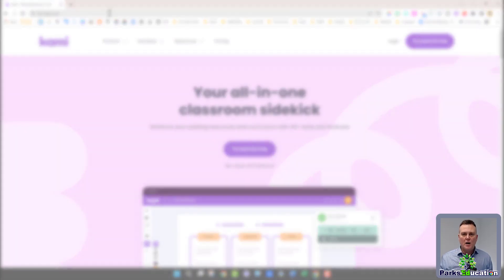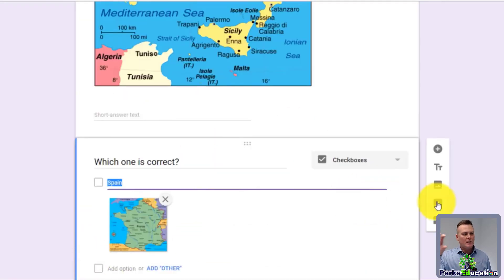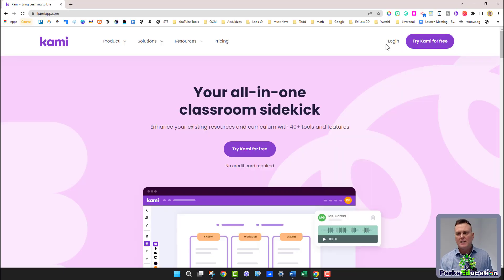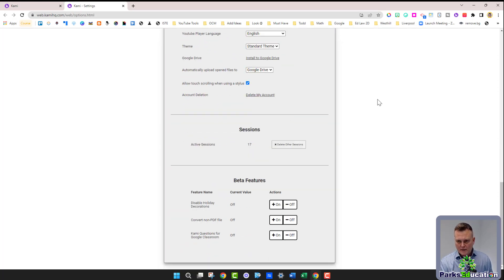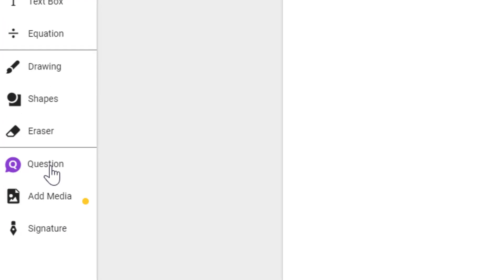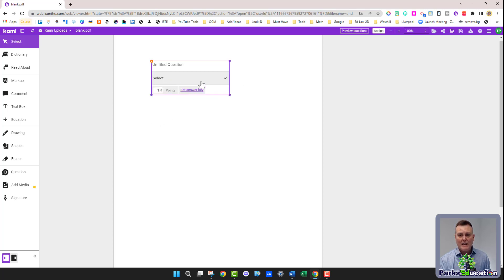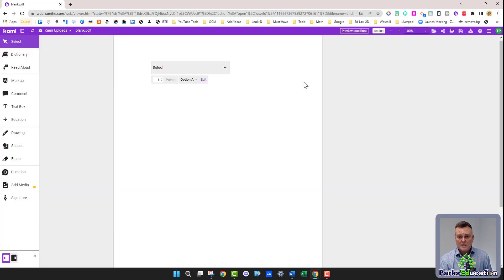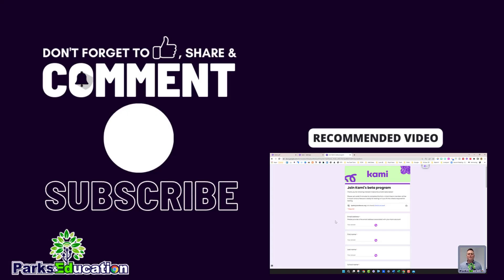Kami Grades Questions Automatically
In this video, I'm going to be talking about the latest update to Kami, the popular PDF annotator. One of the most exciting new features is the ability for Kami to automatically grade questions within a document.

This is a game-changer for teachers, who can now save time by letting Kami handle the grading process for them. Simply add the correct answers to multiple choice or fill-in-the-blank questions, and Kami will automatically grade students' submissions.

Not only does this save teachers time, but it also allows for more accurate and consistent grading.  I am going to show you how to get Kami Questions to show up in your tool bar for you to begin to play with this new innovative feature.

Overall, I think this new grading feature is a huge step forward for Kami and I can't wait for you to try it out for yourself. Be sure to give it a try and let me know what you think!